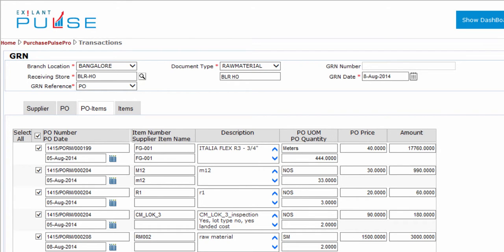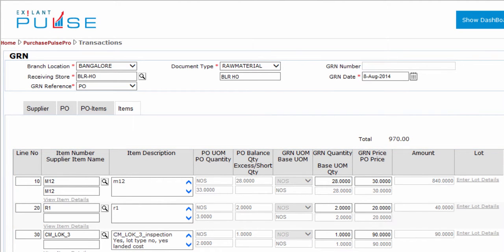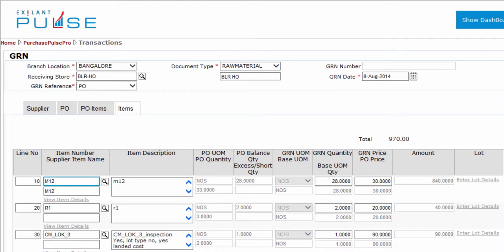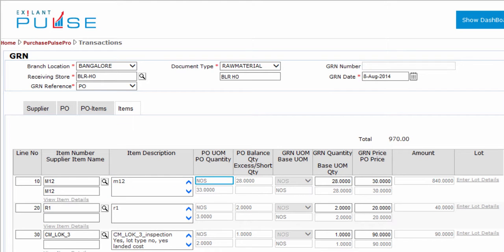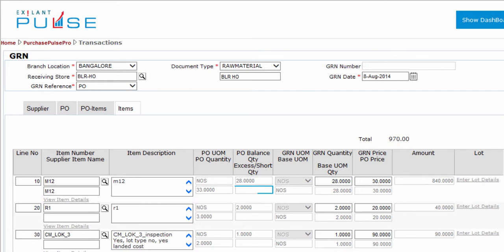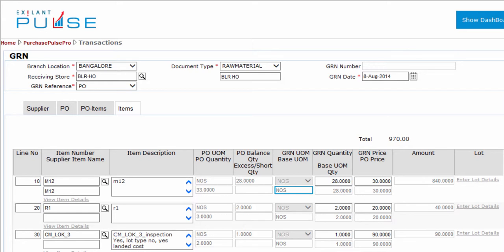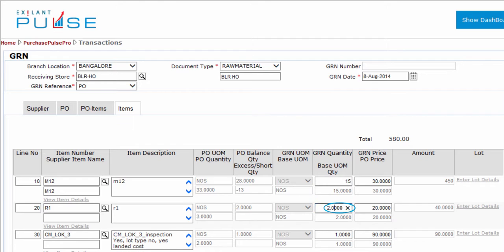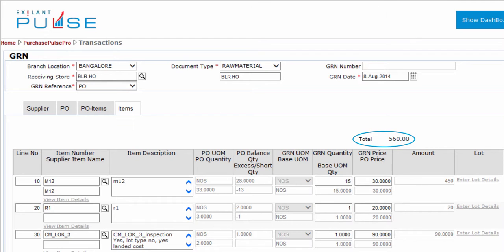Procurement-GRN PO-Items Tab-English